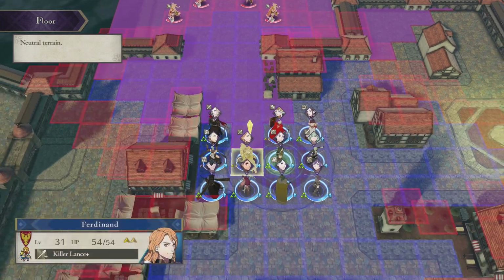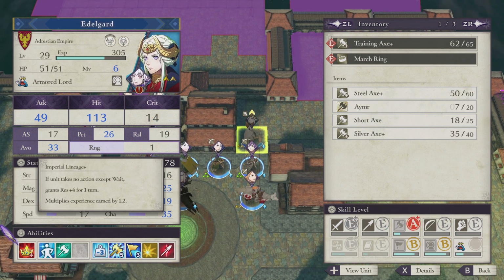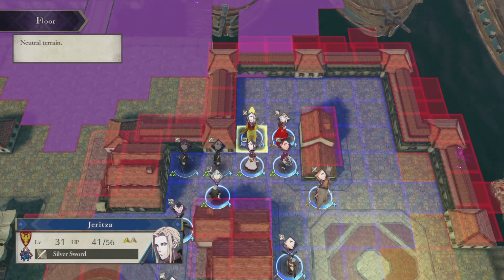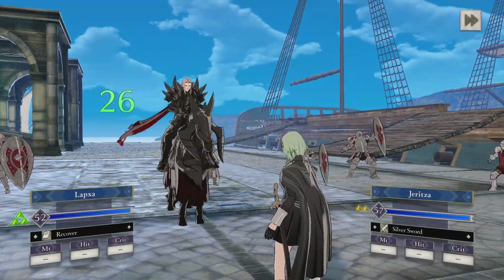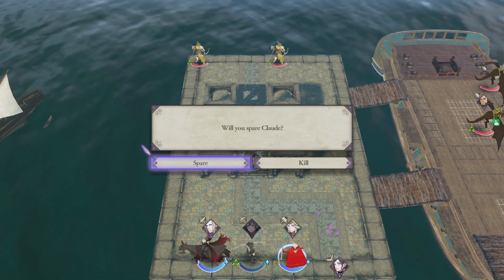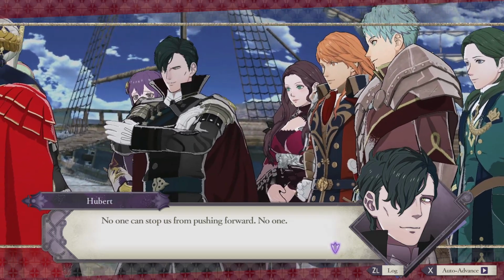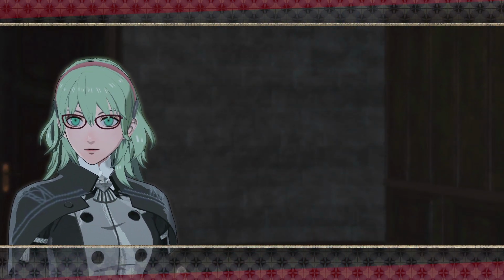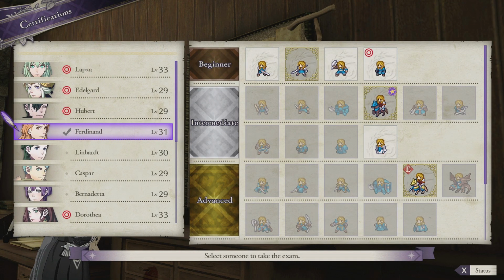Master Tactician - Let's Play Fire Emblem: Three Houses - 49 [Red - Maddening - Classic - Run 2]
Run 2 of Fire Emblem! Let's Play Fire Emblem: Three Houses (again!) as the Black Eagles House on Maddening and Classic mode! An anime X-Com I never expected to get drawn into, Fire Emblem is a fantastic game that I cannot wait to show you more of!

Developer Description:
The continent of Fódlan is divided by three ruling nations, and at its centre lies Garreg Mach Monastery, home to the Officers Academy where the future leaders of Fódlan train. As a travelling mercenary turned teacher, you must choose which of the Academy’s three houses to lead in their academic lives and on the battlefield.

The future of Fódlan rests on your decision…